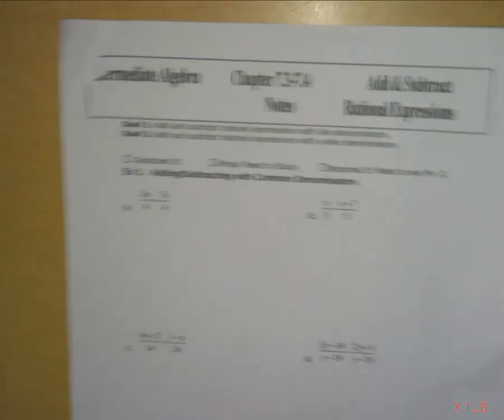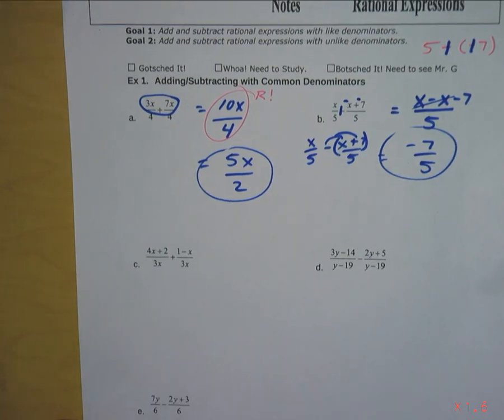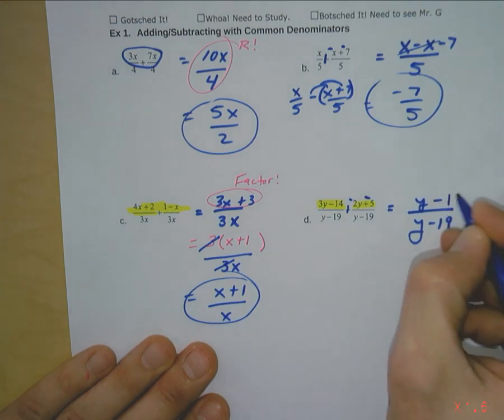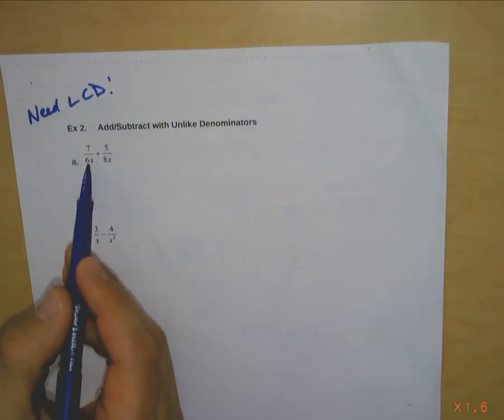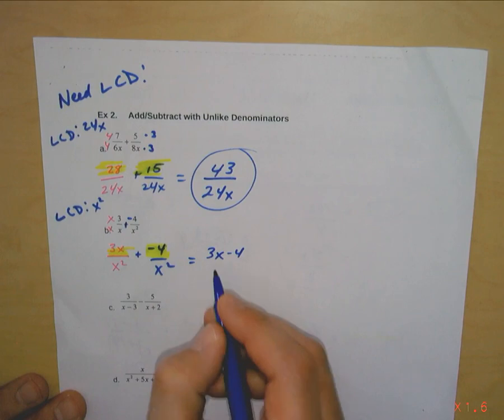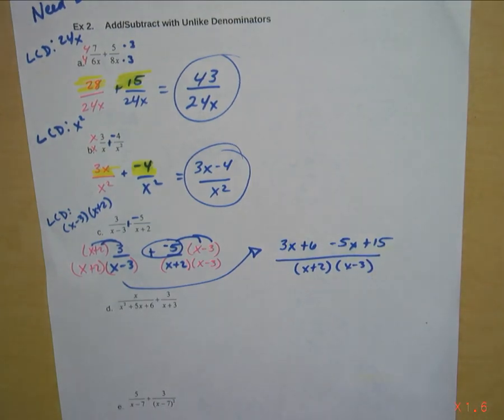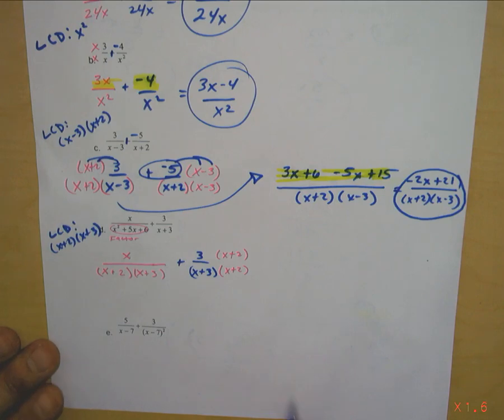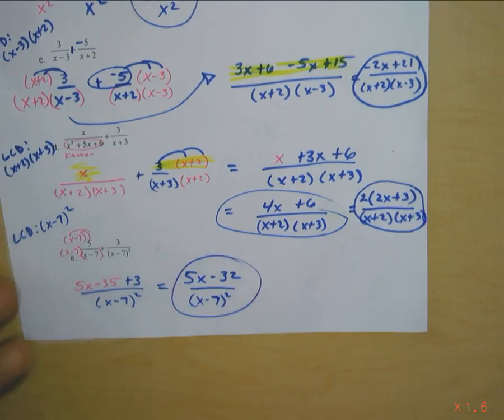Int Alg Ch 7.3-7.4 Notes